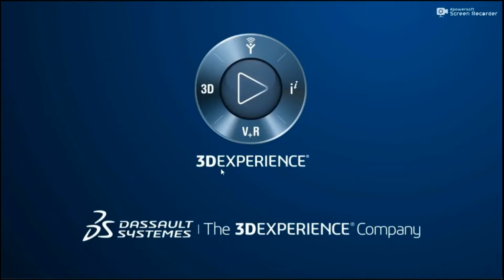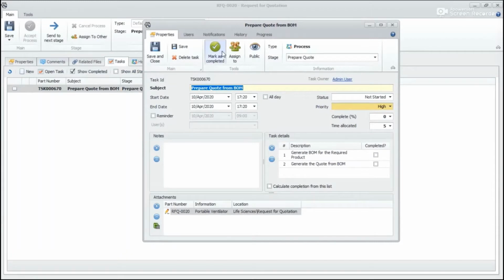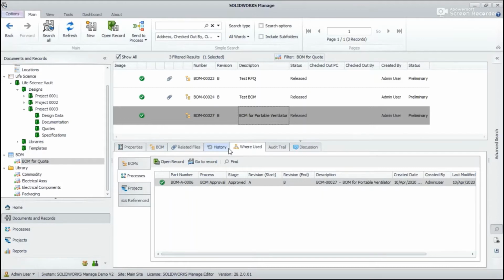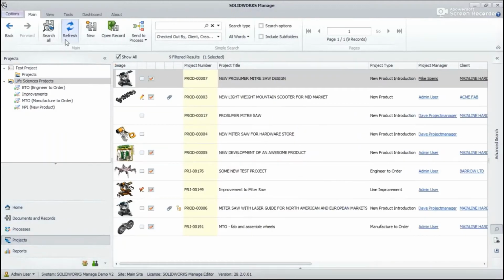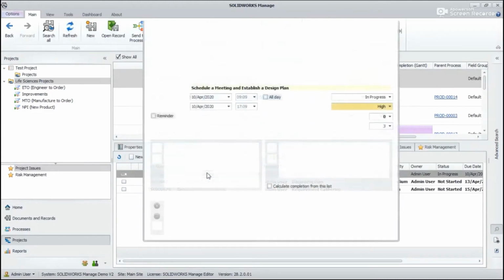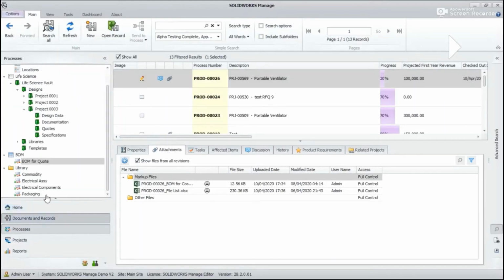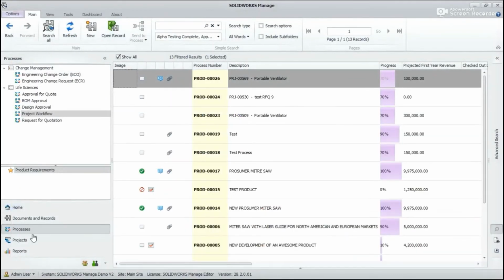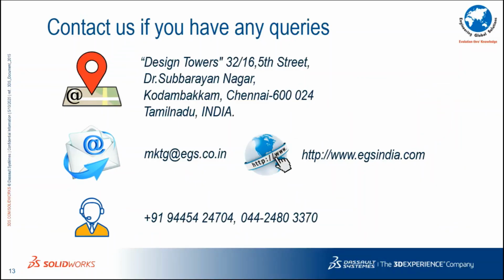SOLIDWORKS Manage - Walk Through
About EGS
EGS India was started in 1993 to provide design engineering consultancy services with a focus on Design and Development of Products and Technologies. We are one of the leading SOLIDWORKS Reseller in Chennai, Coimbatore, and Trichy